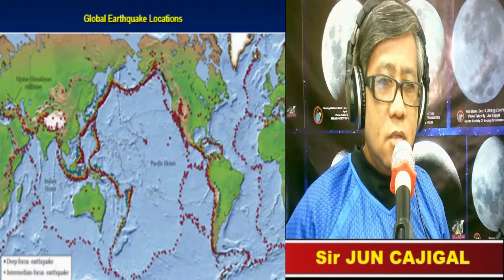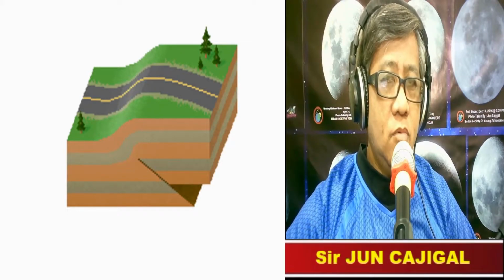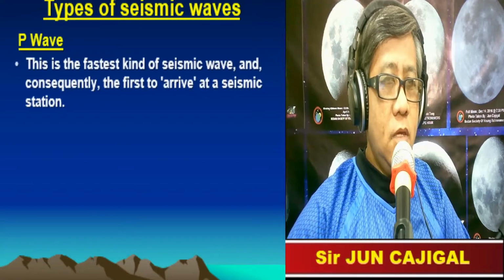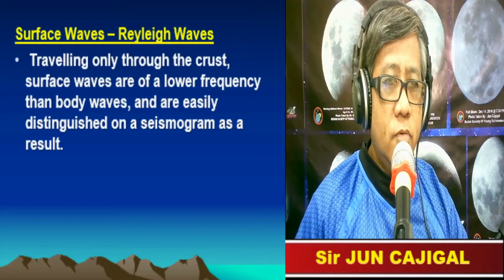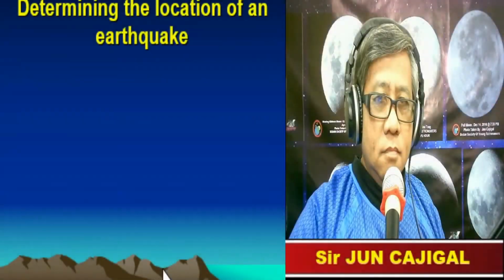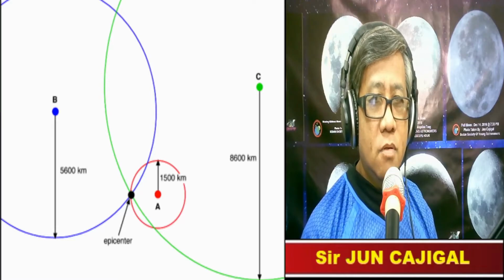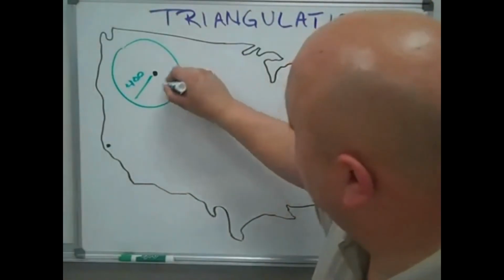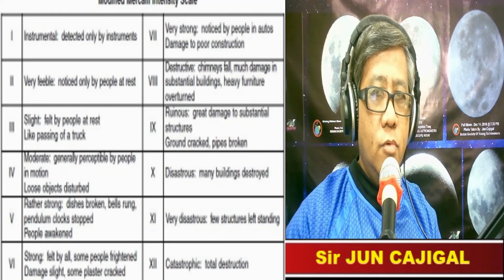Earth Science GEOLOGY Lesson EARTHQUAKES